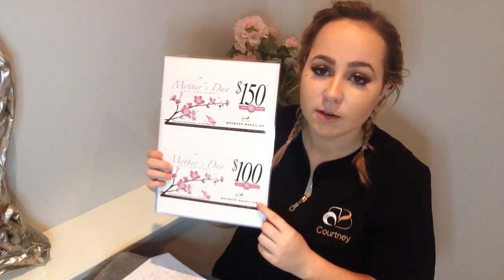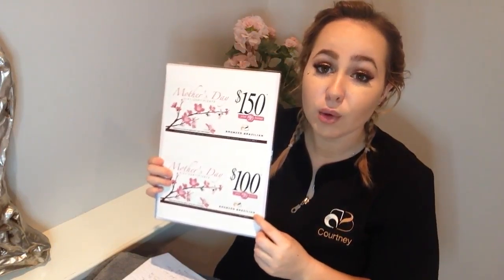Mothers Day gift idea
What to get Mum for Mothers Day when she has everything!
We know Mum's really love gift certificates to spoil herself for Mothers Day